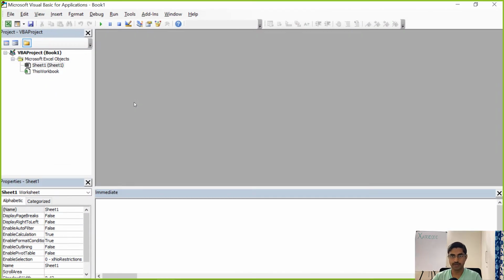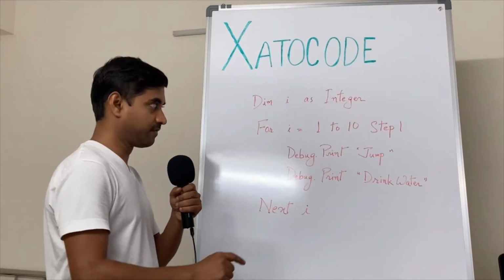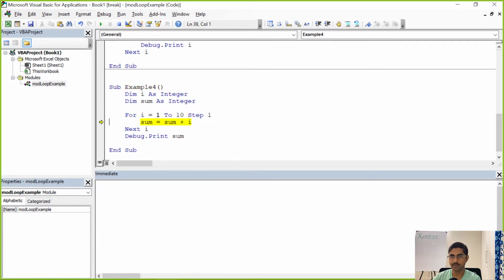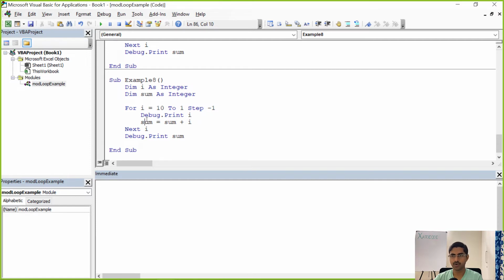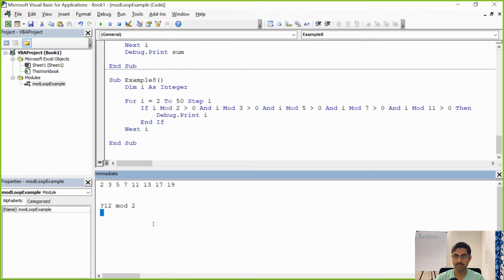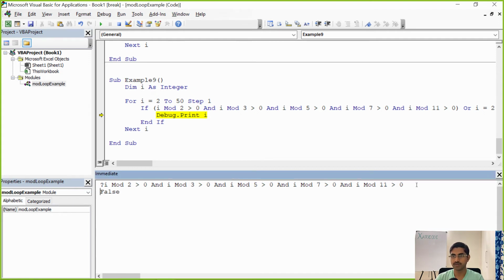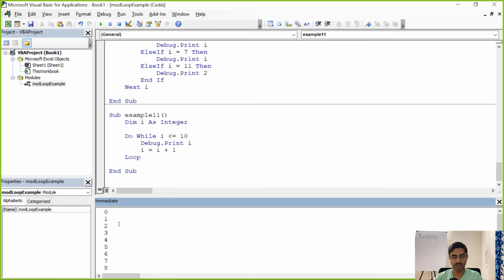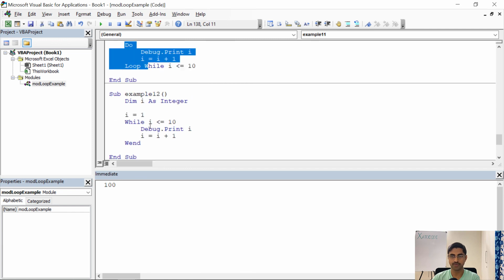Excel-VBA Day 3: Introduction to Loops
Introduction to Loops: For-next  loop, While-Wend Loop,Do-While loop, Do-Until Loop
I explained why you should not use a While-Wend loop and a Do-Until Loop